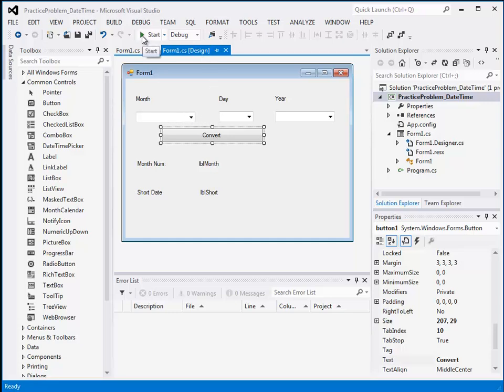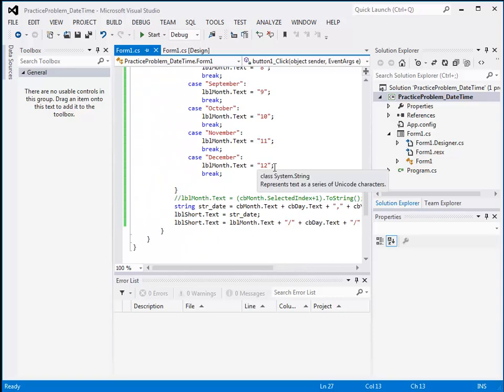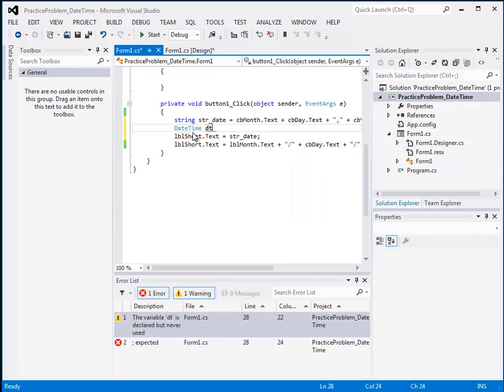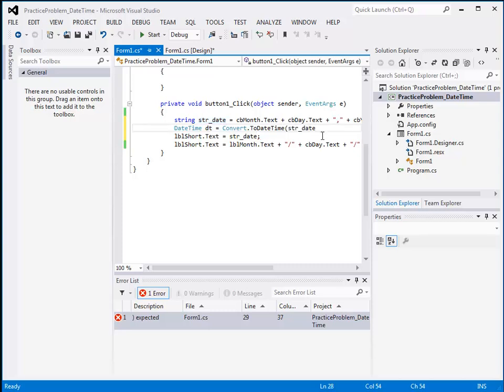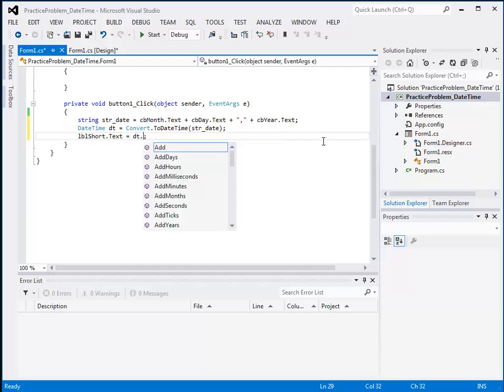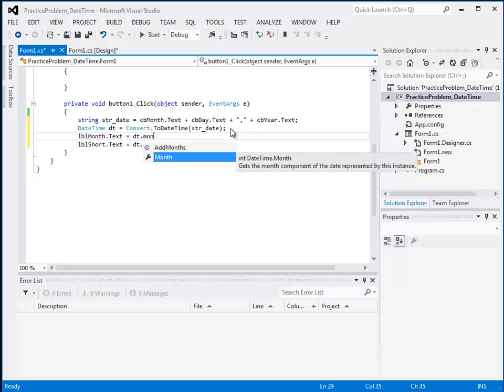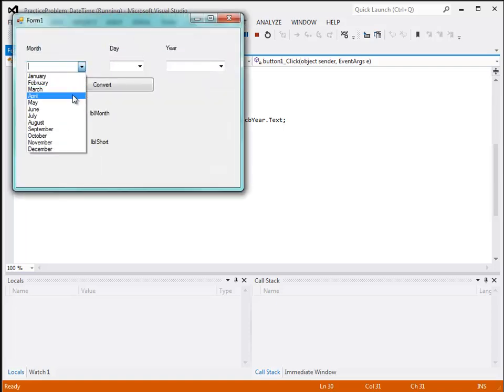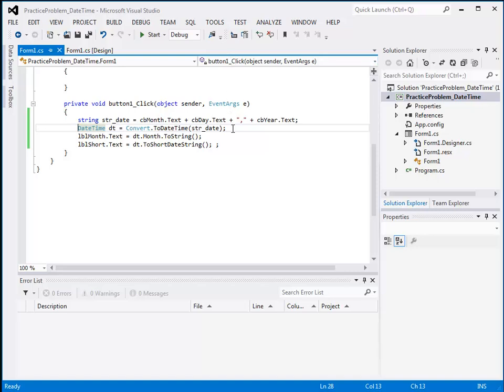CIS 3048 - Unit 4 - Practive Problem - Part 2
Unit 4 - Practive Problem - Part 2